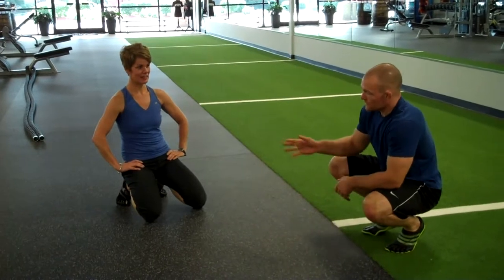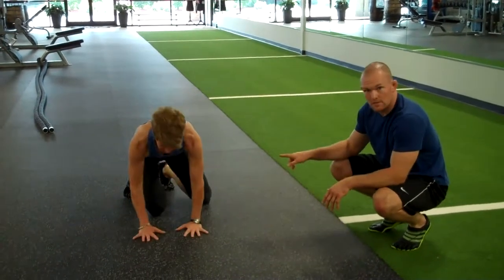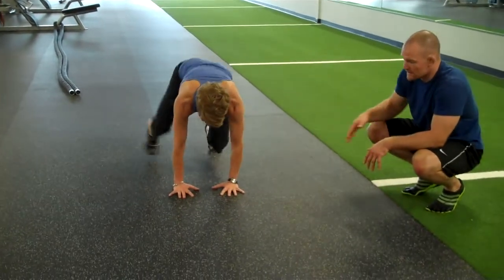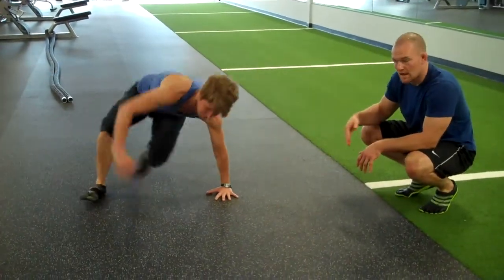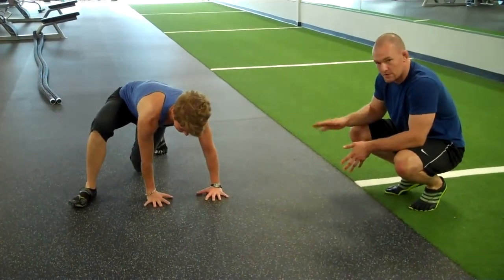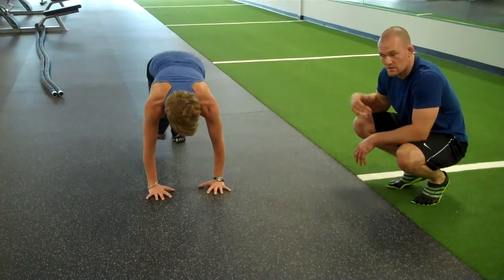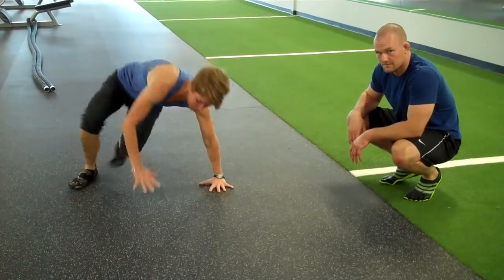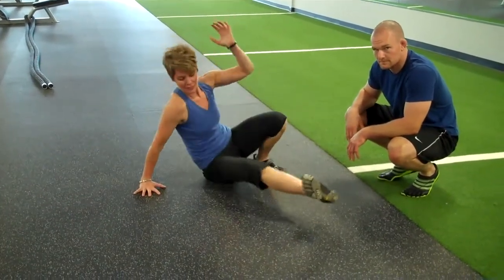806 Break Dancer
For a FREE 2-day clean eating meal plan, visit our Buy Meal Plans

This is a Break Dancer. You're going to start off on your hands and back on your toes. A slight bend in the knees.

You're going to step your foot to the outside of your hand and then swing that opposite leg underneath. That hand comes up to create the space.

Return to the starting position and then go to the other side.

If you are under the care of a physician for a medical problem that could be affected by exercise, we encourage you to contact us for a personal consultation with our licensed trainer to be sure our exercise plans are right for you. By participating in this exercise program you agree that you are entirely at your own risk, agree to release and discharge moveitbuddy from any and all claims or causes of action, and agree to voluntarily give up or waive any right that you may otherwise have to bring legal action against moveitbuddy.